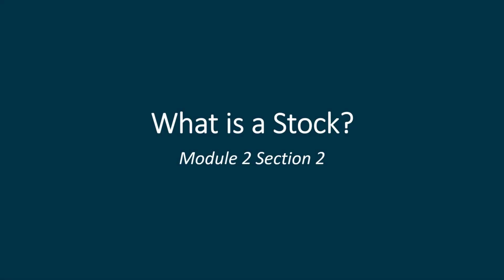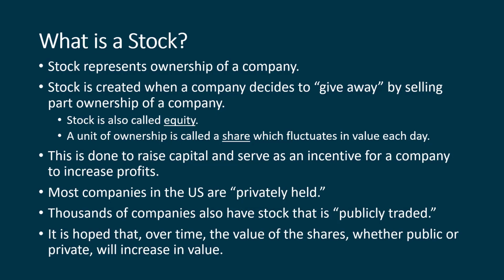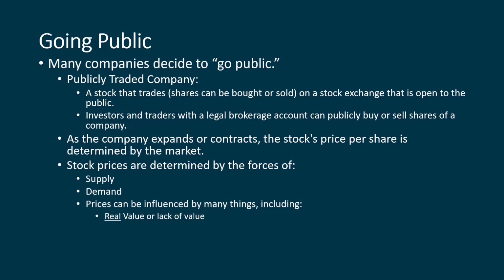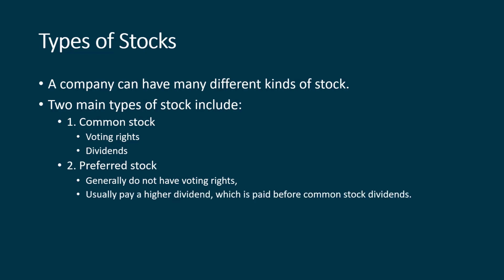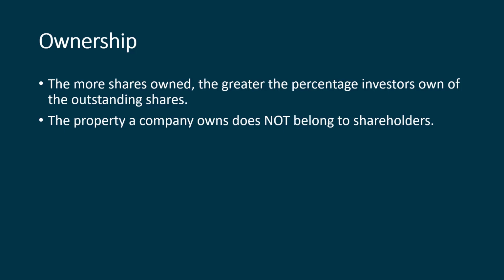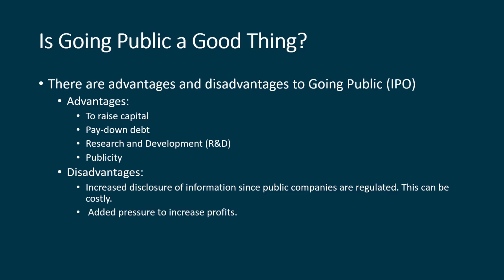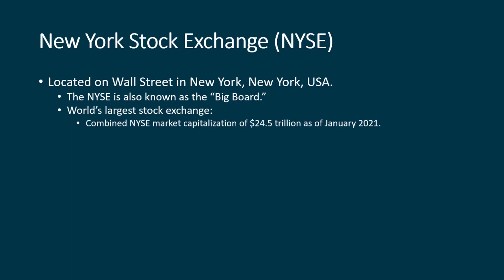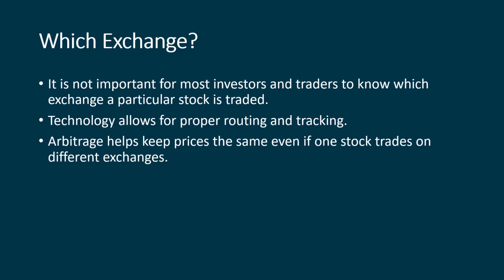Free Stock Market Course for Beginners! Part 3 Stocks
Chapters:
00:00 What is a Stock?
04:58 Going Public
11:16 Types of Stocks
13:11 Classes of Stocks
17:04 Kinds of Stocks
17:53 Ownership
20:05 Is Going Public a Good Thing?
21:40 Lot
23:57 Stock Exchanges
24:50 New York Stock Exchange NYSE
27:54 NASDAQ
28:54 Which Exchange?

What is a Stock?
Stock represents ownership of a company.
Stock is created when a company decides to “give away” by selling part ownership of a company.
Stock is also called equity.
A unit of ownership is called a share which fluctuates in value each day.
This is done to raise capital and serve as an incentive for a company to increase profits.
Most companies in the US are “privately held.”
Thousands of companies also have stock that is “publicly traded.”
It is hoped that, over time, the value of the shares, whether public or private, will increase in value.
Going Public
Publicly Traded Company:
A stock that trades on a stock exchange that is open to the public.
Investors and traders with a legal brokerage account can publicly buy or sell shares of a company.
As the company expands or contracts, the stock's price per share is determined by the market.
Stock prices are determined by the forces of:
Supply and Demand
Prices can be influenced by many things, including:
Real Value or Perceived Value
Companies have different types of stock, but for individual investors, the type of stock dealt with most is Common Stock.
When a company first goes public, this is called an Initial Public Offering (IPO).
Types of Stocks
A company can have many different kinds of stock.
Two main types of stock include:
1. Common stock
Voting rights
Dividends
2. Preferred stock
Generally, do not have voting rights,
Usually pay a higher dividend, which is paid before common stock dividends.
Classes of Stocks
Often, a company may have different classes of stock:
 Different voting rights
Class A
Class B
Classes can be used to help maintain control.
Different classes can make a company a more difficult takeover target.
Advisor shares:
Given to business advisors for the risk that was taken, insight and expertise.
Company founders or high-level executives.
Compensation for people who helped get the company started or to get it going.
Different classes may exist for load and no-load mutual funds.
Kinds of Stocks
Growth stocks
Dividend stocks
Defensive stocks
Ownership
The more shares owned, the greater the percentage investors own of the outstanding shares.
The property a company owns does NOT belong to shareholders.
Liabilities assumed by a company are NOT the responsibility of shareholders.
Shareholders have no rights to company property.
 Ownership gives the right to:
Vote in shareholder meetings,
Receive dividends,
Selling rights.
Is Going Public a Good Thing?
There are advantages and disadvantages to Going Public (IPO)
Advantages:
Raise capital
Pay-down debt
Research and Development (R&D)
Publicity
Disadvantages:
Increased disclosure. Regulated.
Added pressure
Lot
When a stock trades, it typically trades in a Lot.
One lot is 100 shares.
Odd-Lot:
Stock Exchanges
Publicly traded stocks trade on Stock Exchanges.
After an IPO, a stock will trade in the secondary market.
There are many stock exchanges in the US and around the world.
The most famous is the New York Stock Exchange (NYSE).
Other US Stock Exchanges include:
The American Stock Exchange (ASE)
The NASDAQ
New York Stock Exchange (NYSE)
Located on Wall Street in New York, New York, USA.
The NYSE is also known as the “Big Board.”
World’s largest stock exchange:
Combined NYSE market capitalization of $24.5 trillion as of January 2021.
The entire stock market was valued at over $50 trillion as of 12/31/2020.
Daily trading value in 2013: $169 billion
Daily trading volume is about 3.6 billion shares per day as of May 2018.
Prior to 1817, stock transactions were done according to the Buttonwood Agreement of 1792.
About 2800 listed companies
Symbols are 1,2,3 letters
NASDAQ
NASDAQ: National Association of Securities Dealers Automated Quotations
The second-largest stock exchange in the world.
Average daily volume of over 5 billion shares
Number of stocks: 3,300
Opened in 1971 to allow for advances in technology to be used.
Most stock symbols have at least four letters.
Which Exchange?
It is not important for most investors and traders to know which exchange a particular stock is traded.
Technology allows for proper routing and tracking.
Arbitrage helps keep prices the same even if one stock trades on different exchanges.
For most investors and traders, all major exchanges are involved.